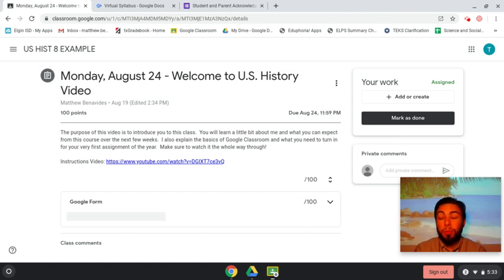Monday, August 24 - Instructions Video